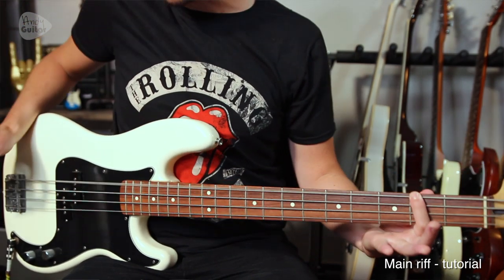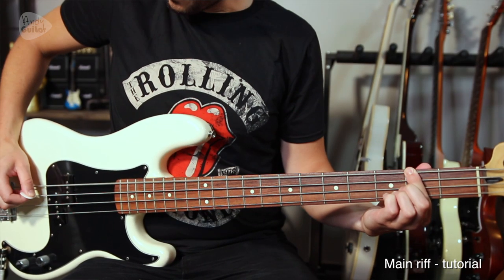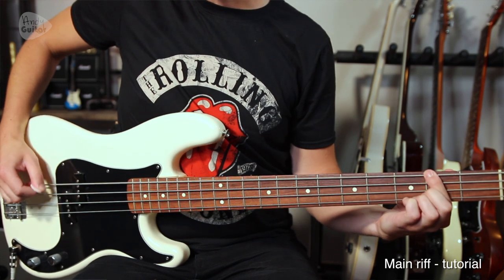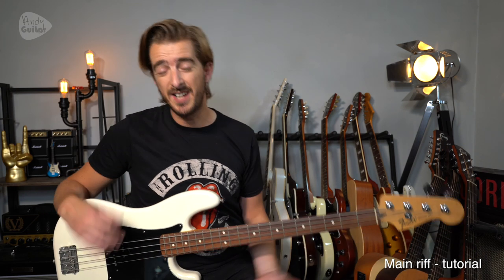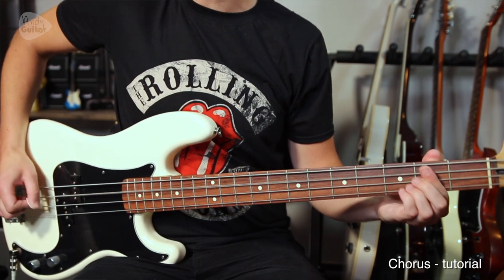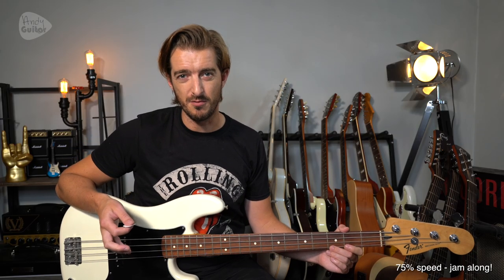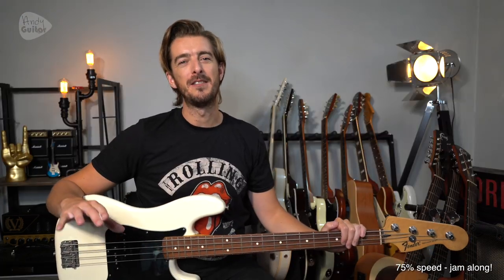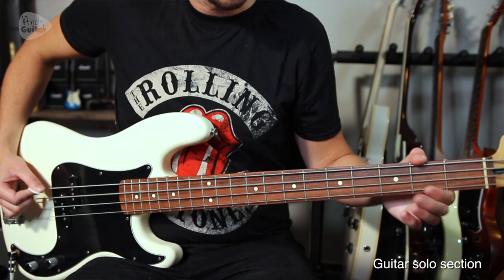MOLLY'S CHAMBERS - KINGS OF LEON BASS Tutorial // BASS Lessons for Beginners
The 'Andy Guitar Band' members are;
Andy: Vocals and guitar
Thomas McConville: Guitar
Chris Skelly: Bass
Thom Mills: Drums

Drum tutorials for this series will go live soon on the 'Thom Mills Drums' YouTube channel here